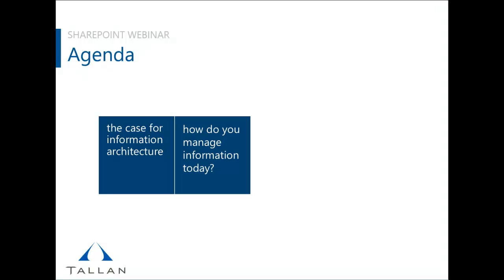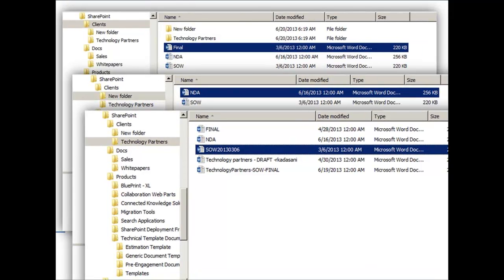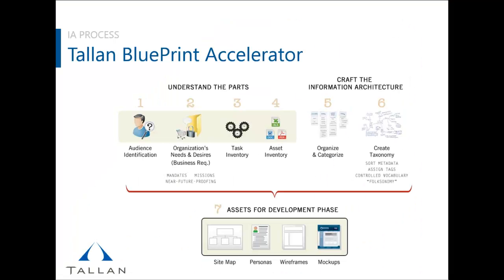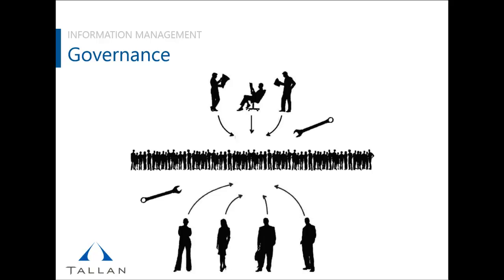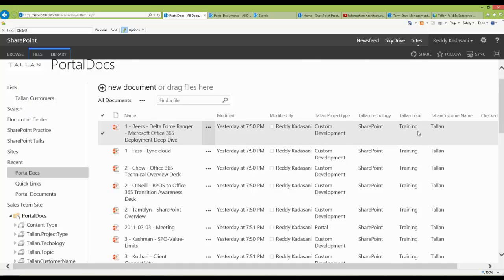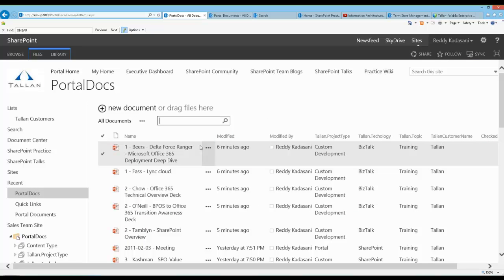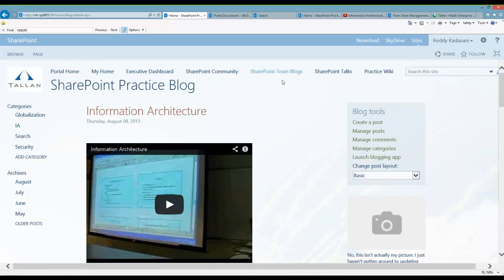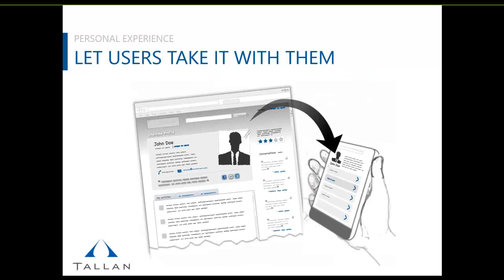Building the Foundation Information Architecture Strategy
In the first of the three-part series, join Tallan's SharePoint Practice Director, Reddy Kadasani, and Lead SharePoint Architect, Michael Gerety, as they discuss how to build an effective infrastructure architecture around your existing data. Learn how to accelerate your current system and increase business productivity by:

•  Prioritizing your data to access relevant information quickly and easily
•  Optimizing your search through intuitive data organization
•  Reducing costs through applicable migration tools and hosting
•  Working smarter with a results-driven information architecture strategy